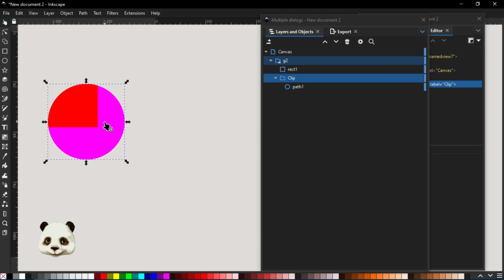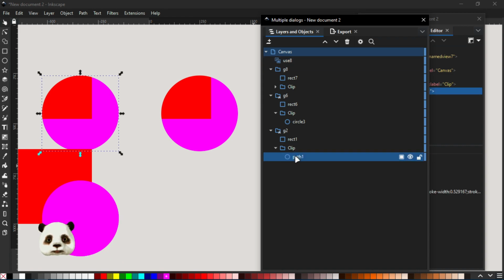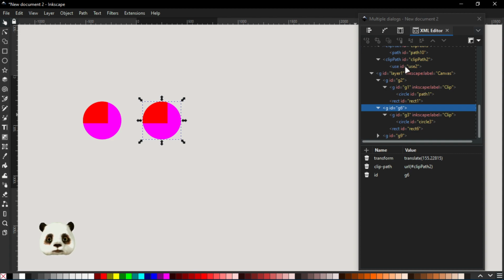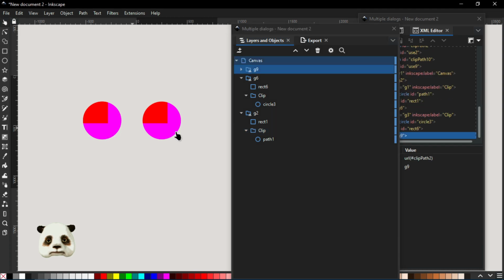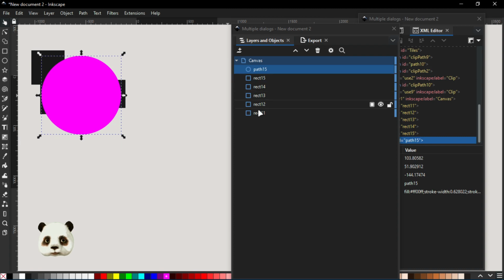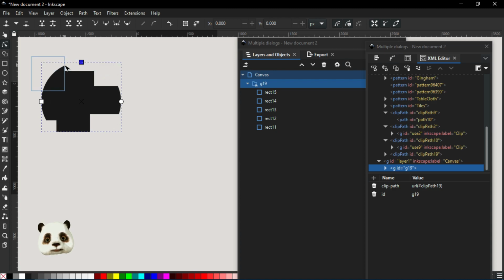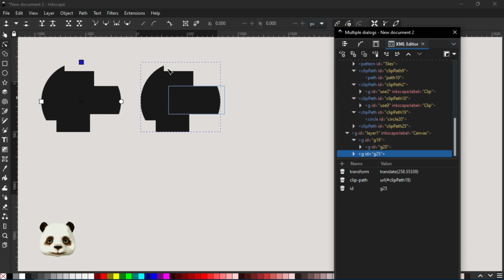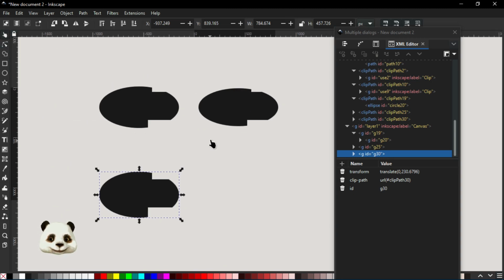Inkscape - The Clipping Pain